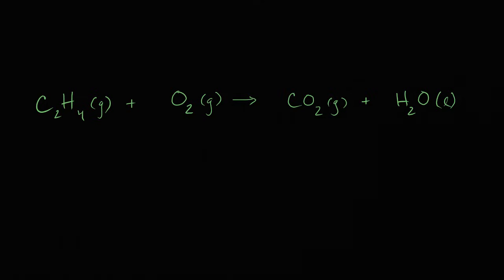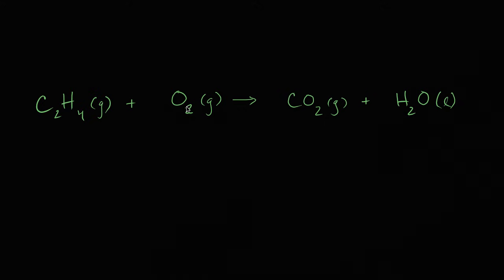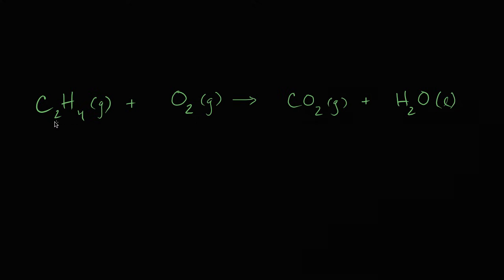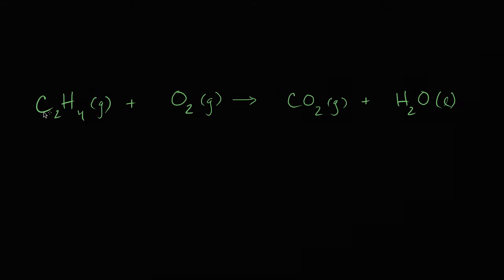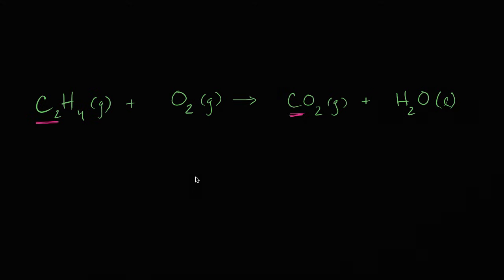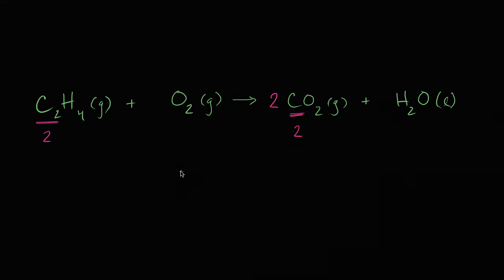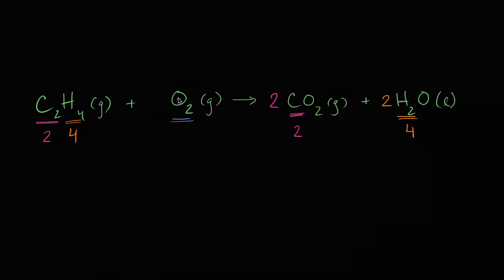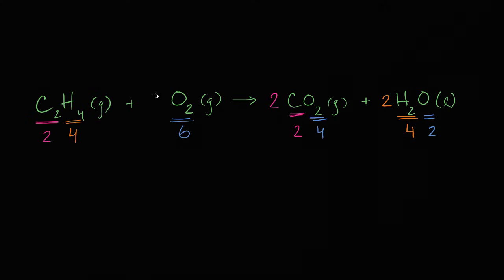Balancing more complex chemical equations | Chemistry | Khan Academy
Courses on Khan Academy are always 100% free. Start practicing—and saving your progress—now!

A balanced chemical equation shows the same number of each type of atom on both sides of the arrow. In this example, we balance the combustion reaction of ethylene, C₂H₄, and provide tips on how to balance more complex chemical equations.

Sections:
00:00 - Introduction to combustion reaction
00:28 - Interpreting the chemical equation
01:01 - Strategy for balancing equations
02:16 - Balancing carbon atoms
02:55 - Balancing hydrogen atoms
03:33 - Balancing oxygen atoms
04:29 - Final balanced chemical equation